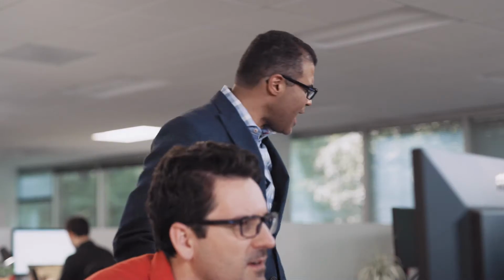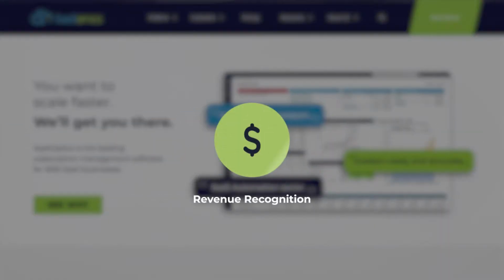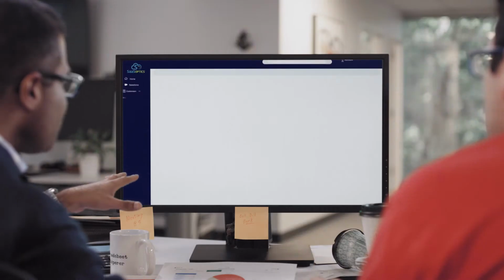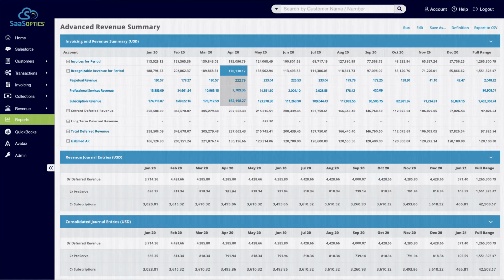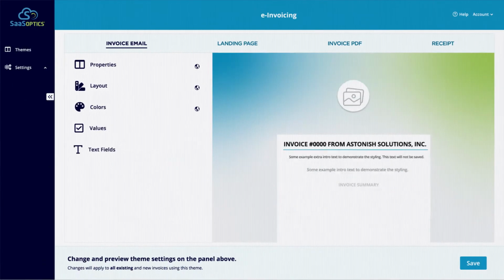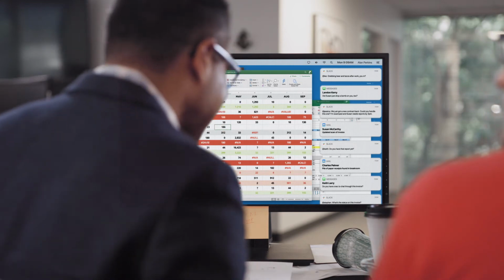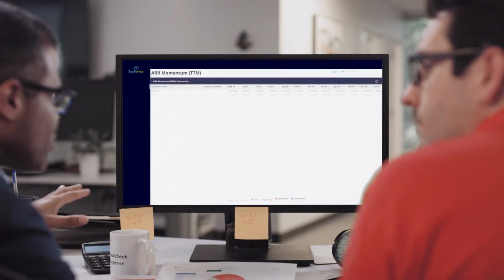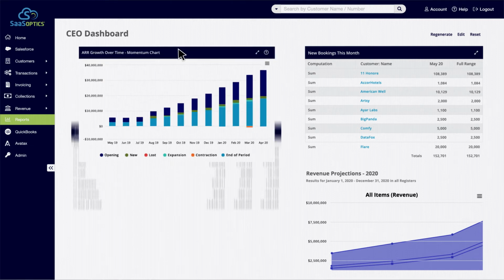SaaSOptics Overview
The following is a short, narrative video that explains what the SaaSOptics product does and who it serves.